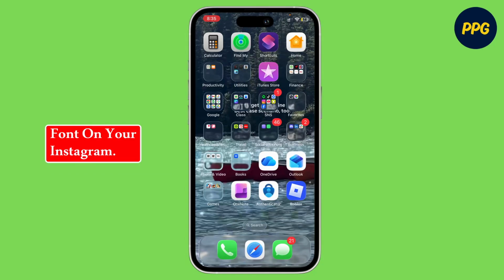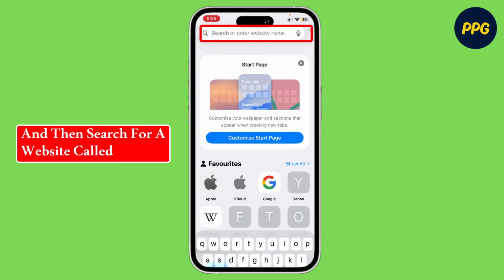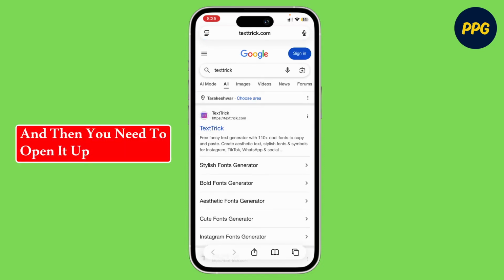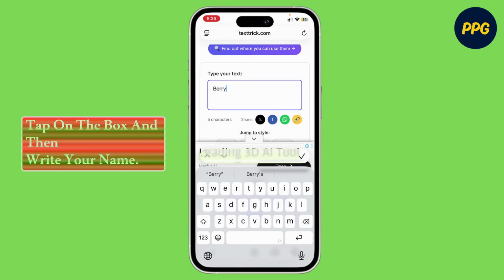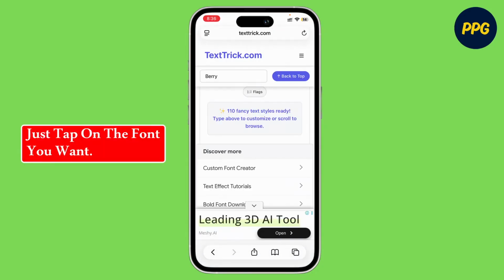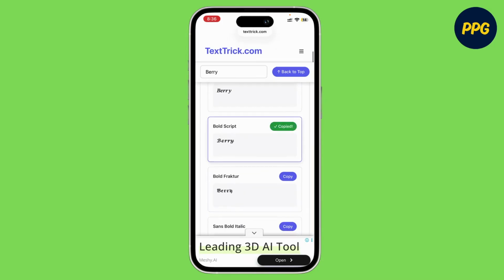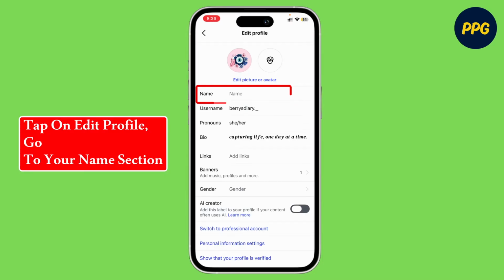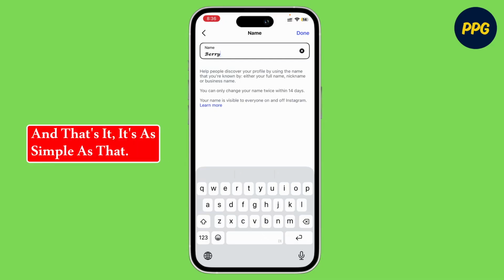How To Change Instagram Name Font ?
Hello Guys,

How To Change Instagram Name Font ?: Welcome to our step-by-step guide on "How To Change Instagram Name Font!" If you want to make your Instagram profile stand out with stylish and unique text, this video is for you. In this tutorial, we’ll show you how to change Instagram name font, use stylish fonts for your Instagram profile, and customize your display name easily. Whether you want aesthetic text, fancy symbols, or cool font styles for your Instagram bio and name, these simple steps will help you personalize your Instagram profile quickly.

In this video, we will show:
How to use stylish fonts on Instagram
How to customize Instagram display name
How to add fancy text to Instagram name
How to edit Instagram profile font style

What you'll learn:
How do I change my Instagram name font?
Can I use custom fonts on Instagram?
How to get stylish fonts for Instagram name?
How to change display name font on Instagram?
How to make Instagram name look unique?